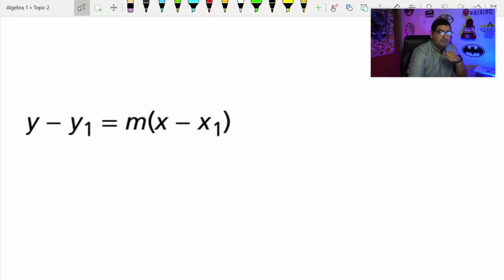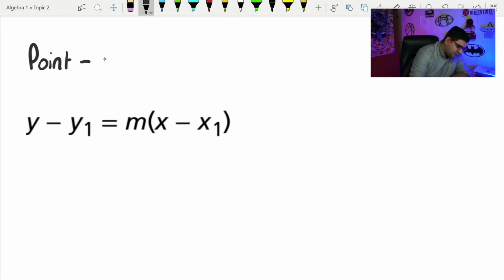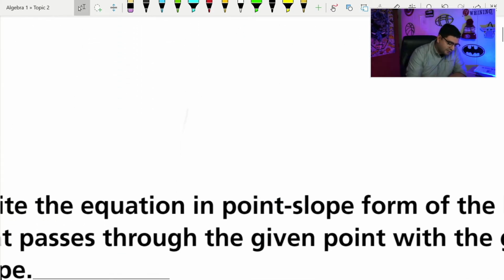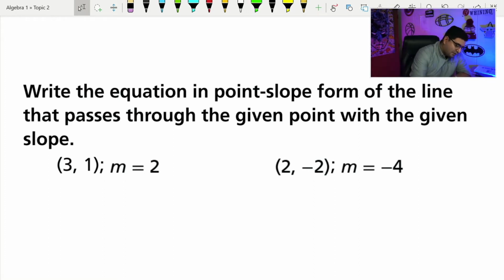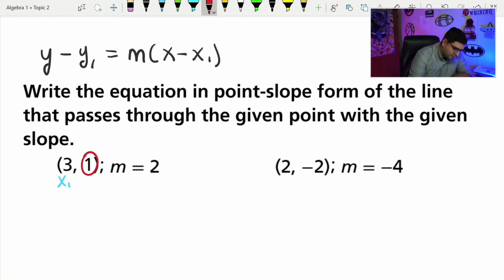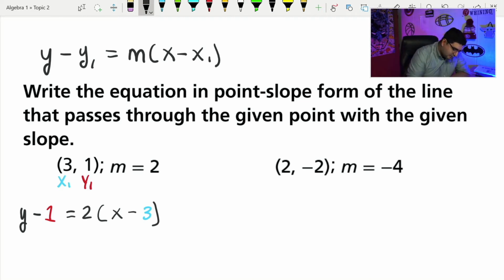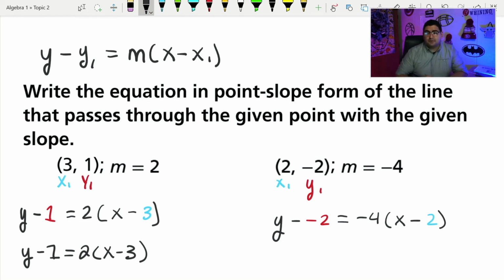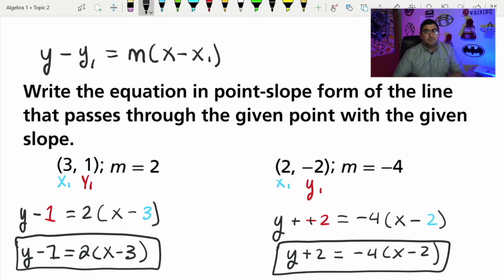Point-Slope Form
In this video you will learn how to write the equation of a line in Point-Slope Form.